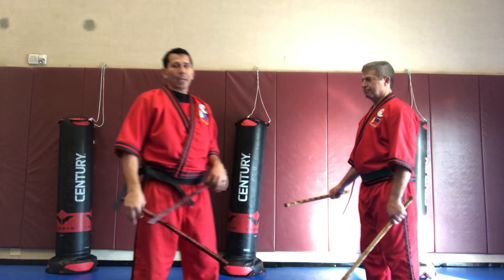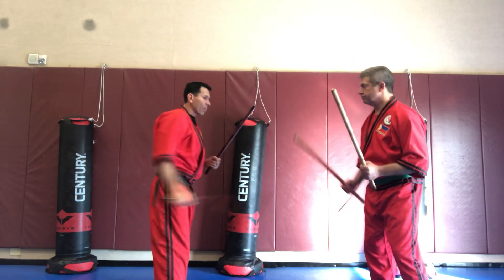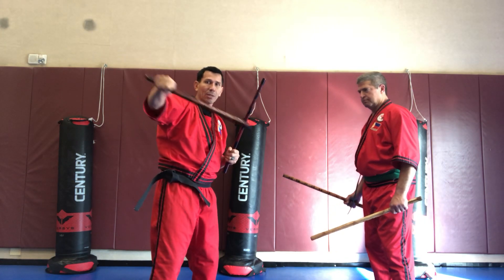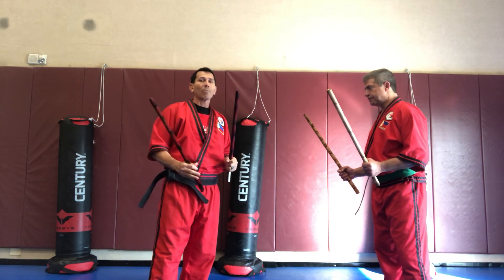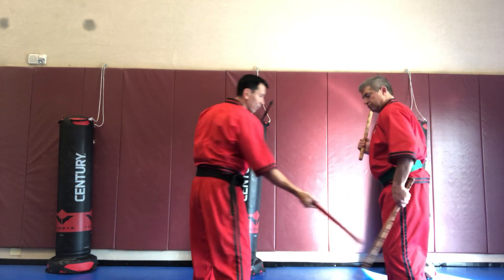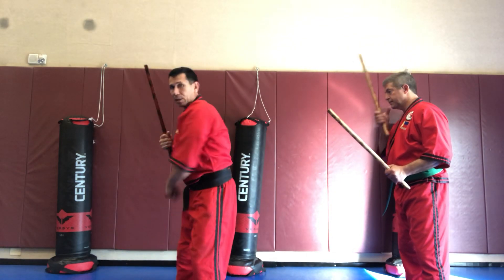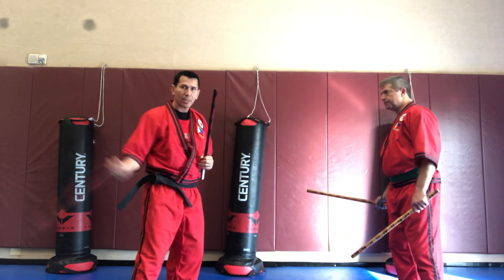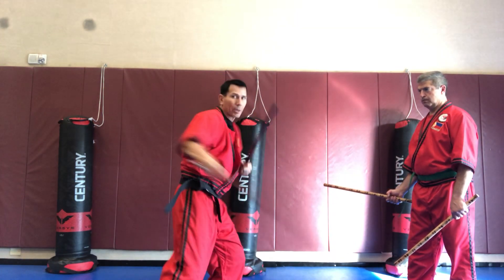Filipino Stick & Knife Fighting - The 6 Patterns of 17 Angles of Attack with Any Defense